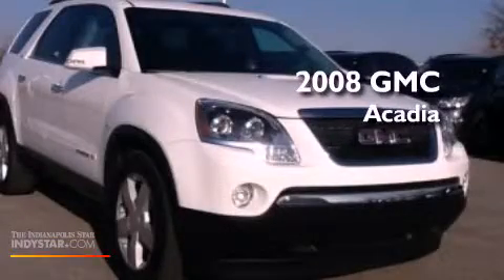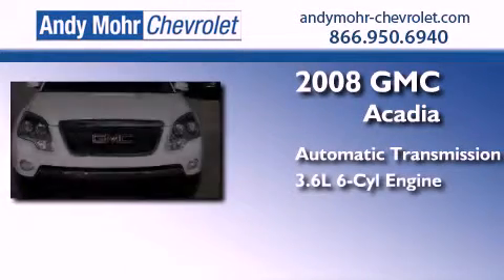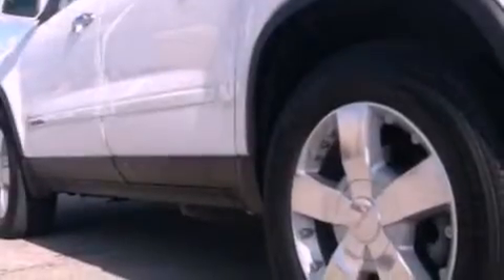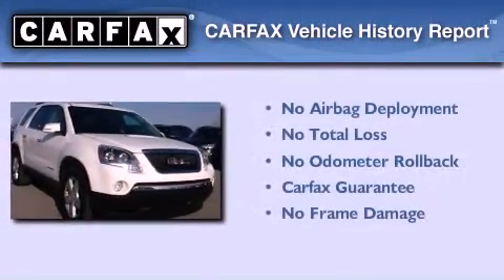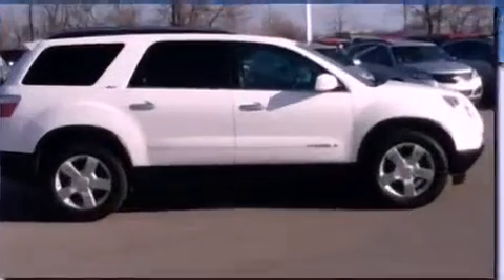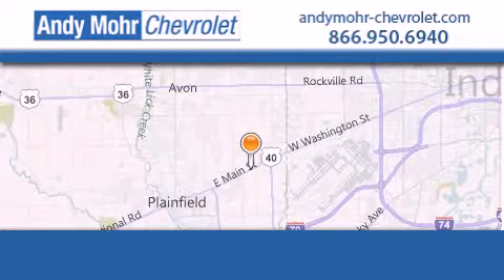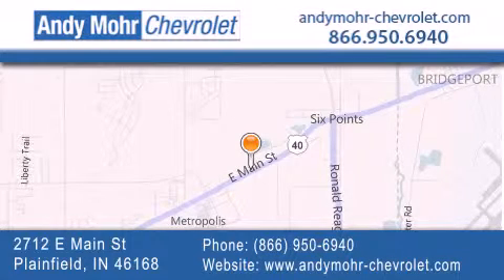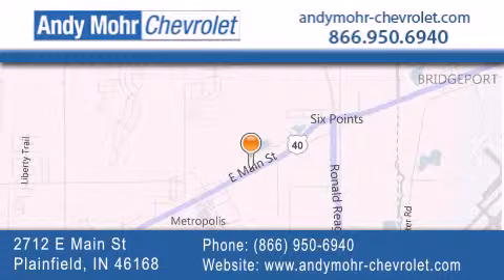2008 GMC Acadia Indianapolis IN 46168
Year : 2008
 Make : GMC
 Model : Acadia
 Engine : 3.6L V6 24V MPFI DOHC
 Trans . : 6-Speed Automatic
 Exterior : Summit White
 Miles : 83,752
 Interior : Ebony
 Stock : PC2742A

 2712 E. Main Street